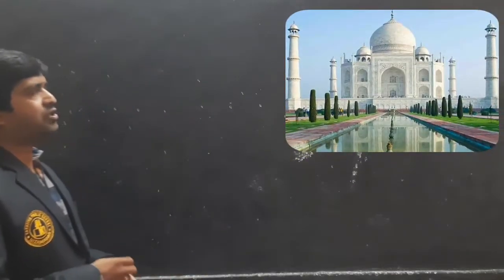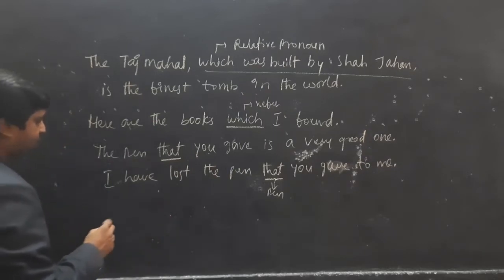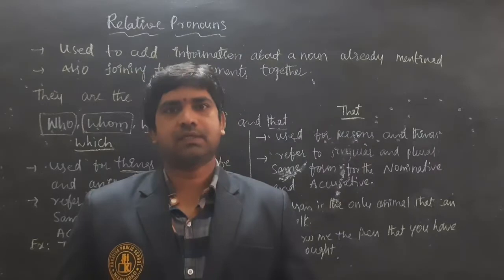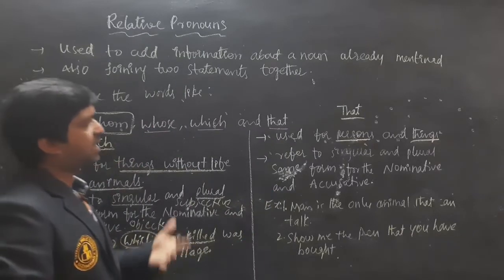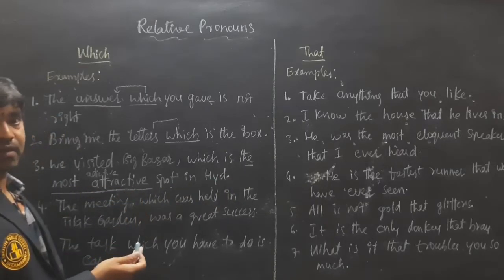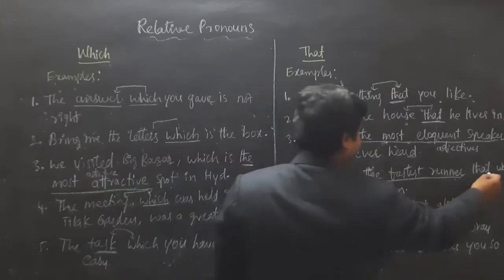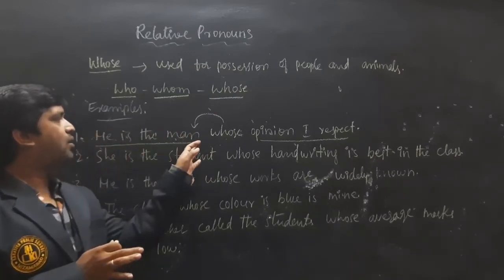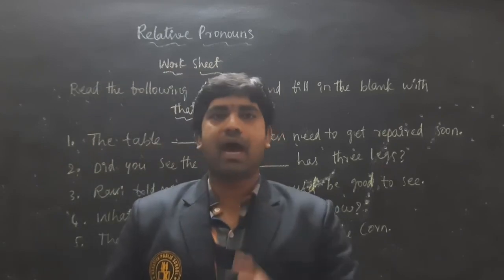RELATIVE PRONOUNS (WHOSE, WHICH & THAT) | HIGH SCHOOL ENGLISH GRAMMAR |KAKATIYA P S NZB | RAJESH SIR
RELATIVE PRONOUNS (WHOSE, WHICH & THAT) | HIGH SCHOOL ENGLISH GRAMMAR |KAKATIYA PUBLIC SCHOOL NZB | RAJESH SIR

HIGH SCHOOL ENGLISH GRAMMAR